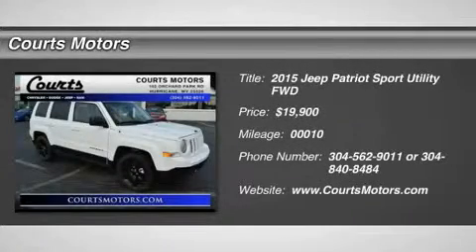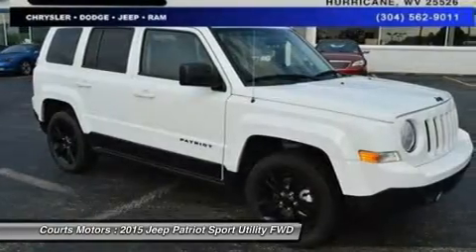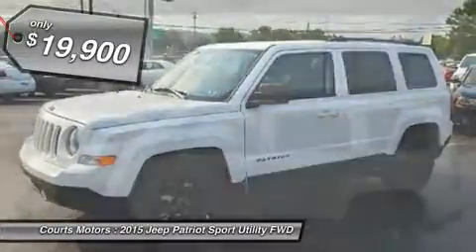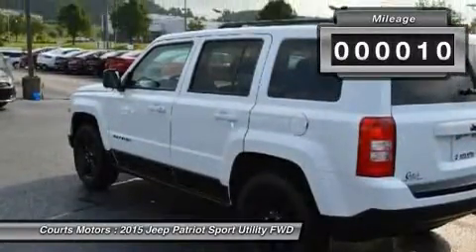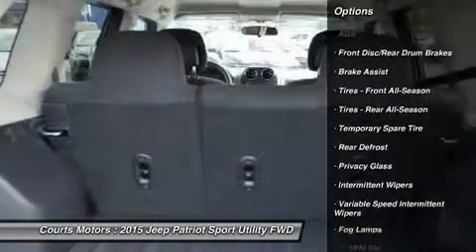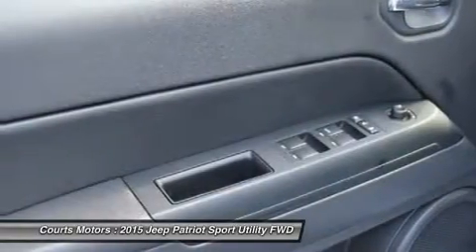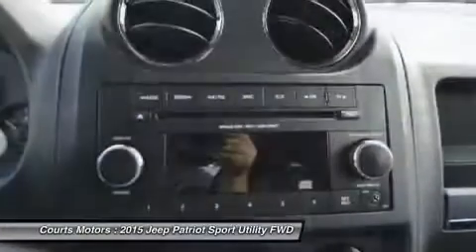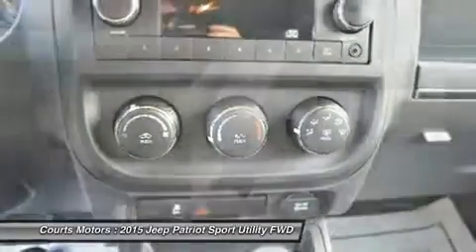2015 Jeep Patriot 520820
2015 JEEP PATRIOT Hurricane, WV
Stock# 520820

Courts Motors
102 Orchard Park Rd

Come see this 2015 Jeep Patriot . It has a transmission and a Regular Unleaded I-4 2.0 L/122 engine. This Patriot has the following options: Black Door Handles, 4-Way Passenger Seat -inc: Manual Recline and Fore/Aft Movement, Glove box, Black Bodyside Cladding, 5 Person Seating Capacity, 13.6 Gal. Fuel Tank, Airbag Occupancy Sensor, Steel Spare Wheel, Sentry Key Engine Immobilizer, Curtain 1st And 2nd Row Airbags. See it for yourself at Courts Motors, 102 Orchard Park Rd, Hurricane, WV 25526.